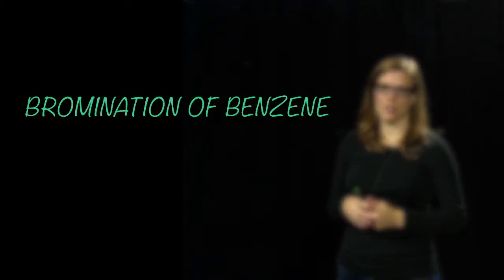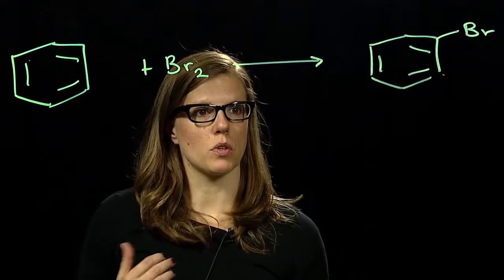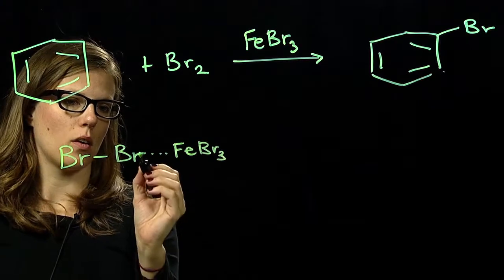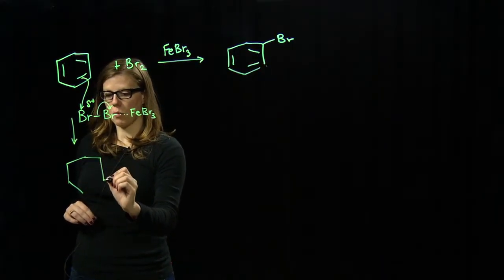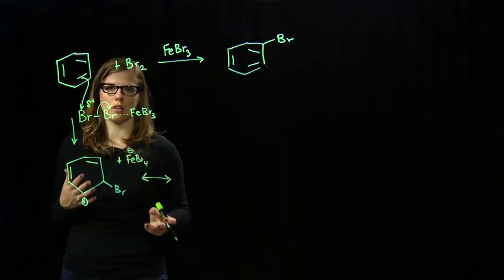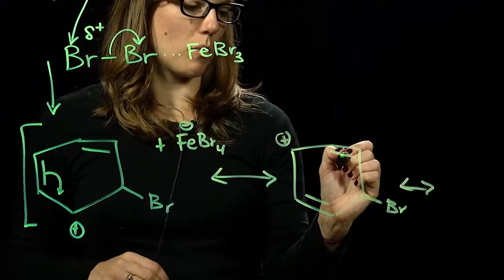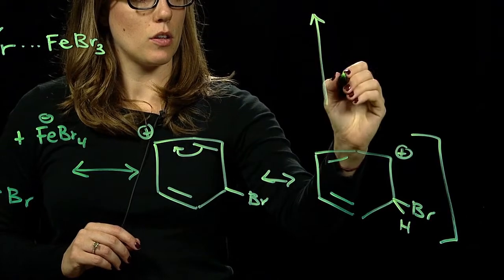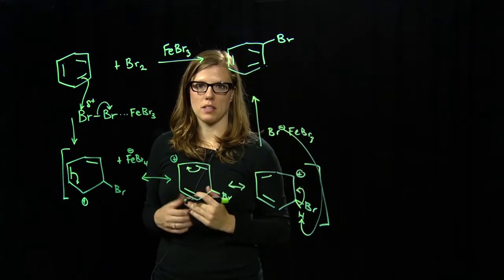Bromination of Benzene Mechanism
Bromination of benzene by electrophilic aromatic substitution. Mechanism drawn on Lightboard by Assistant Prof. Emily Pentzer at Case Western Reserve University, Department of Chemistry